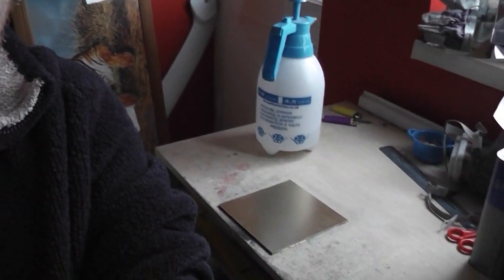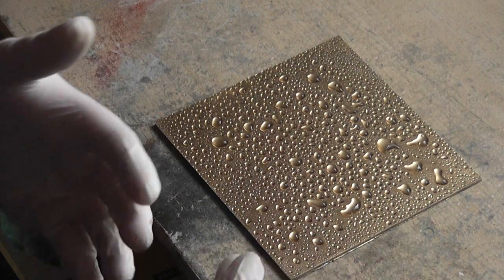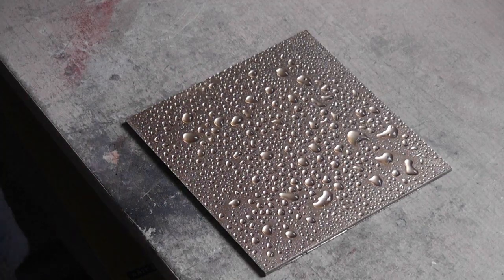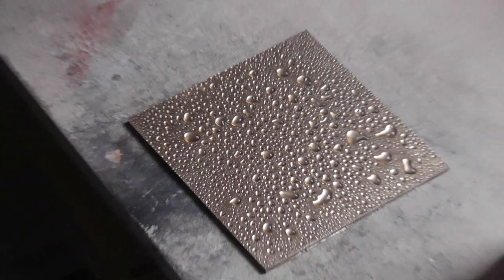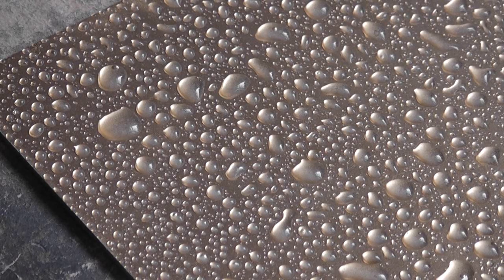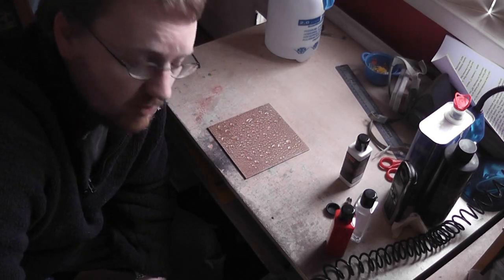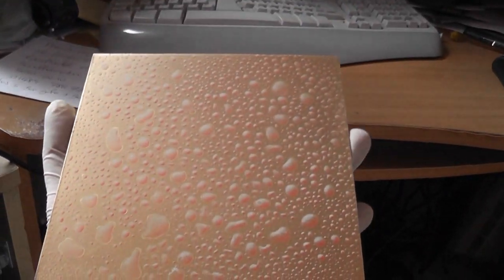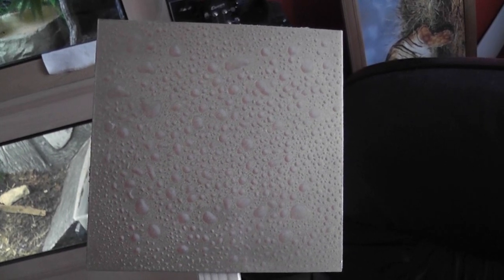Airbrush FX - How to paint bubbles and water drops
Second of my "quick tips" series on stuff requested by you, the viewer. In this video we will be covering the technique for airbrushing bubbles and water drops.